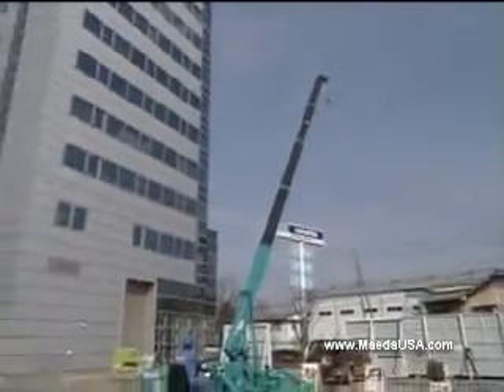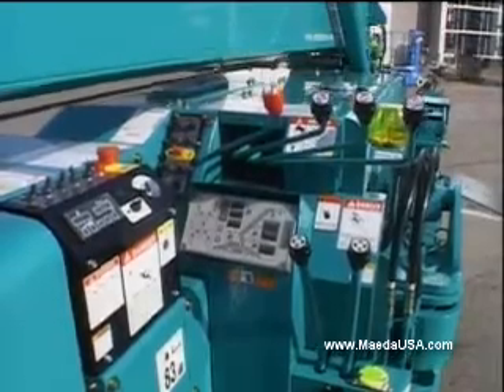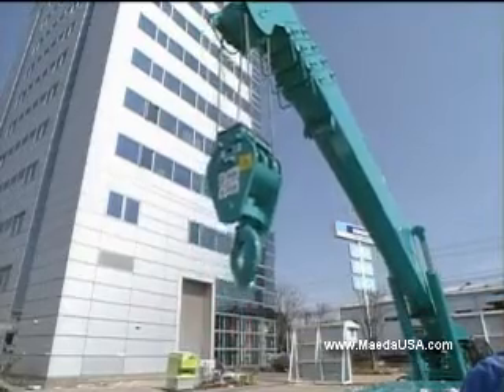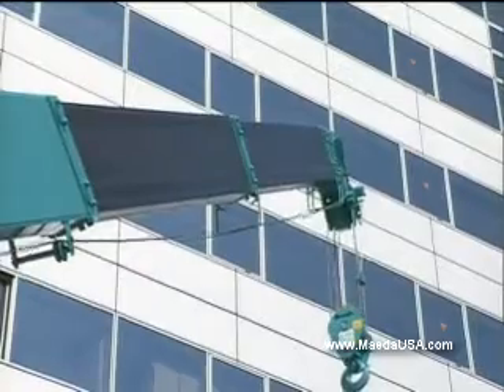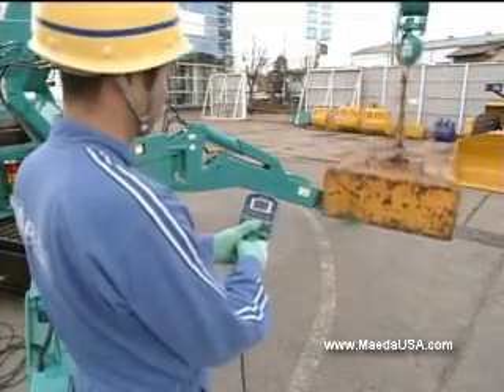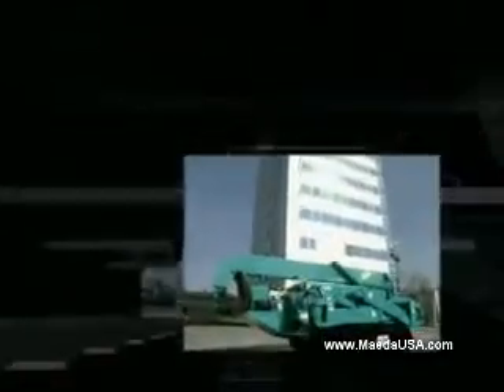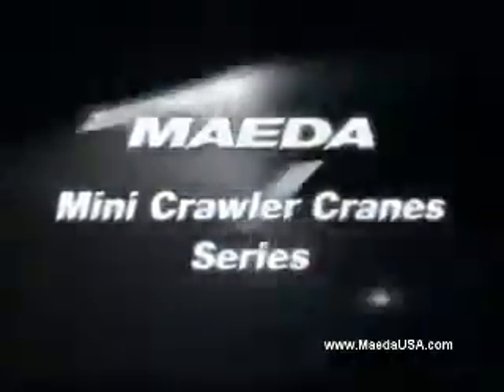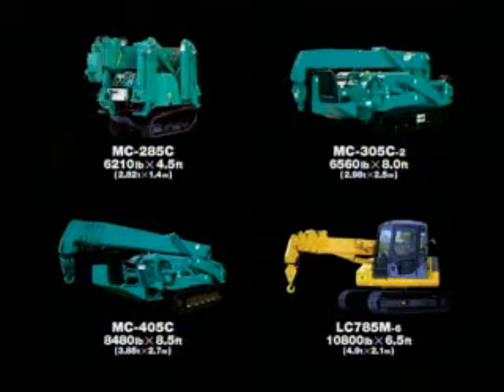Maeda USA's MC-305C-2 Mini Crawler Crane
MC305-2 MINI CRAWLER CRANE
**Small Cranes for Big Ideas**

- RUBBER TRACKS
- 2 SPEED TRAVEL
- PROGRAMMABLE CAPACITY MOMENT LIMITER
- TILT SENSOR ALARM, ANTI TWO BLOCK
- 360 DEGREE SWING
- HYDROSTATIC TRANSMISSION
- FULLY AUTOMATIC 5 SECTION BOOM
- CONFINED AREA 3 POSITION INTERLOCK OUTRIGGER SYSTEM
- 2 SPEED WINCH WITH HYDRAULIC DISC BRAKE
- AUTOMATIC HOOK STOWAGE
- OPERATORS SEAT WITH CENTRALIZED CONTROLS
- QUICK DISASSEMBLY TO MULTIPLE COMPONENTS
- 1/2/4 PARTS REEVING CAPACITY
- REMOTE CONTROL

EPA COMPLIANT DIESEL ENGINE, DUAL POWER ELECTRIC MOTOR OPTION

6,560lb (2,975kg) maximum capacity; 41'(12.485m) maximum boom length; 9,100lb (4,130kg)machine weight